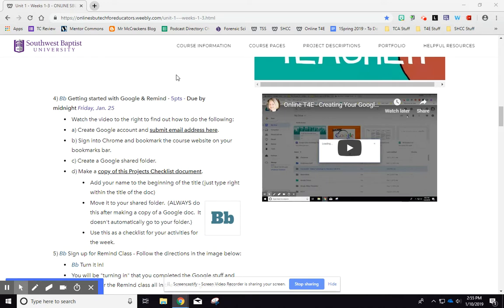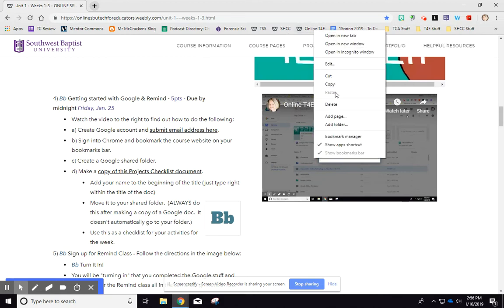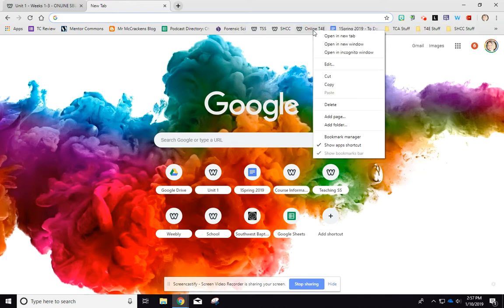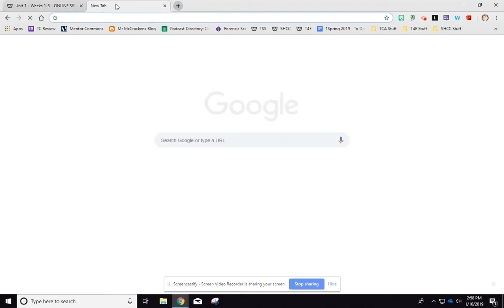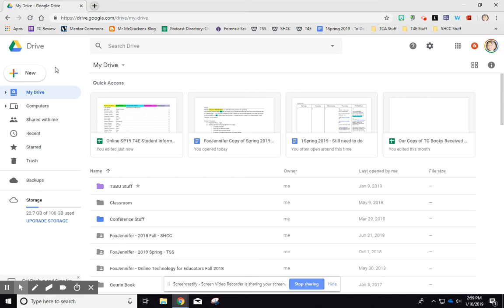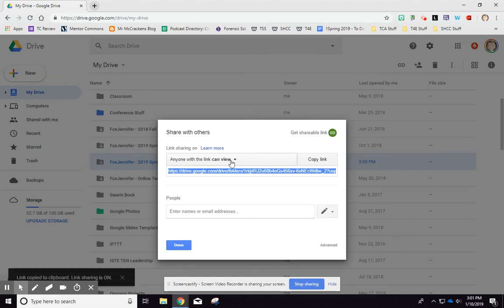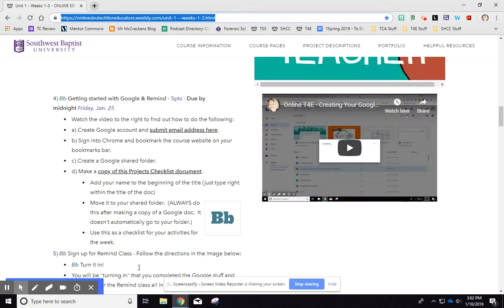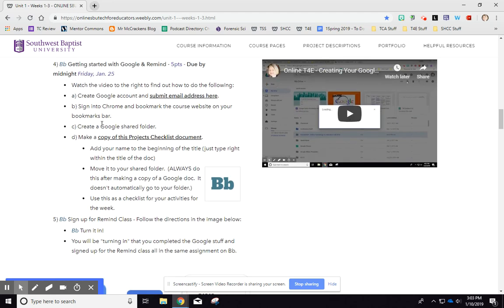Getting Started in T4E with Google